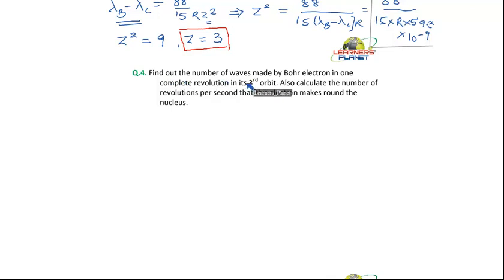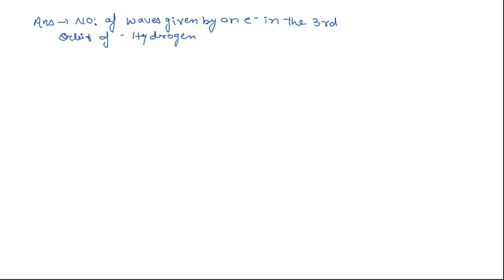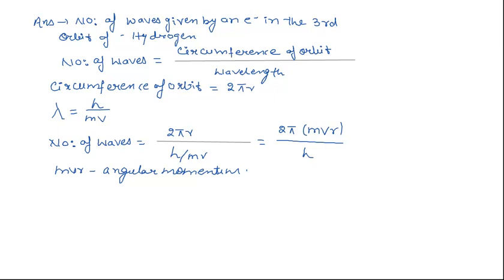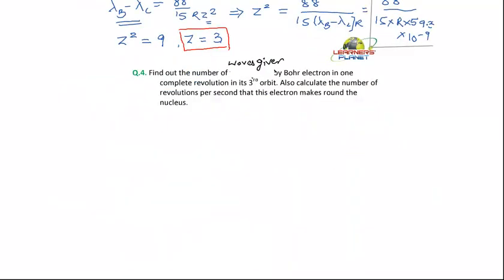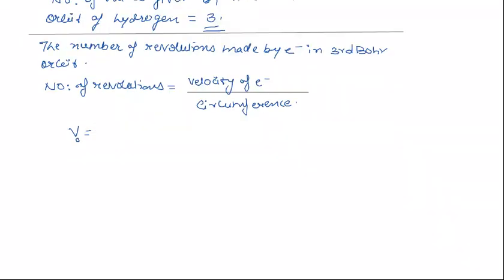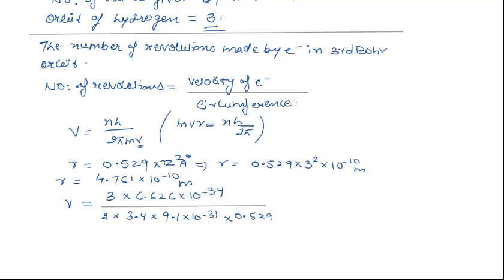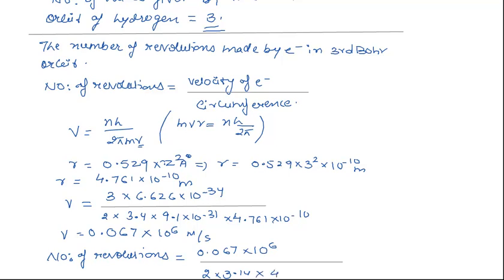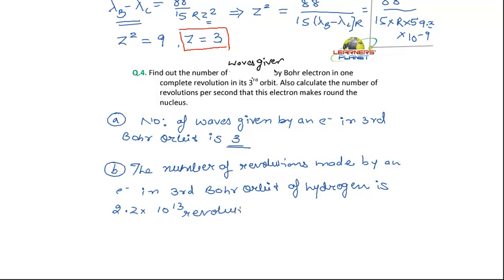Structure of atom PSS 8 Que 4